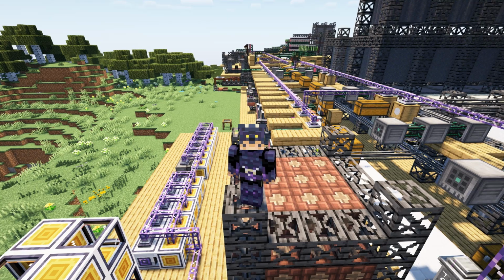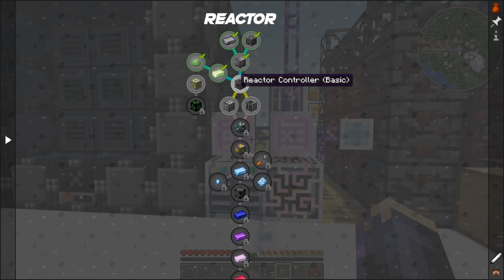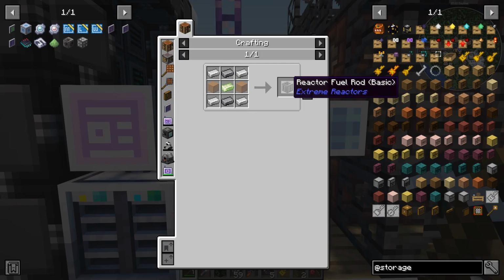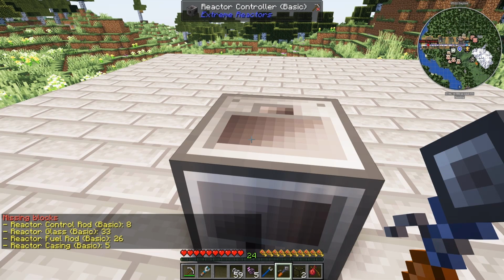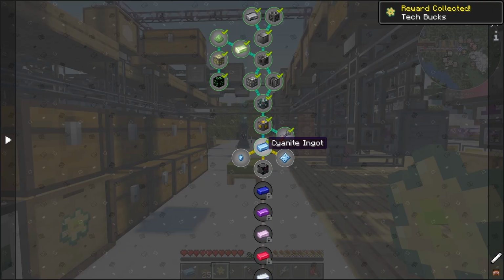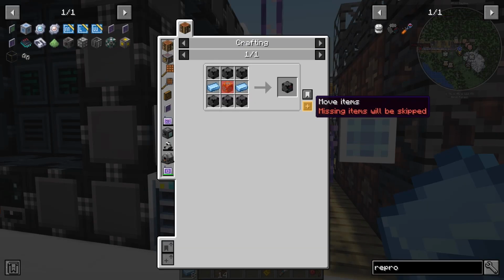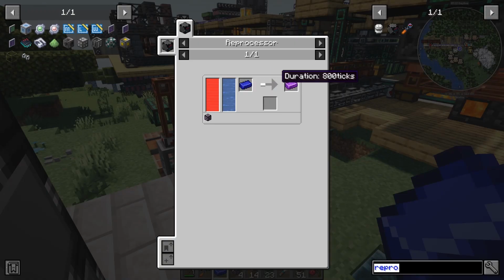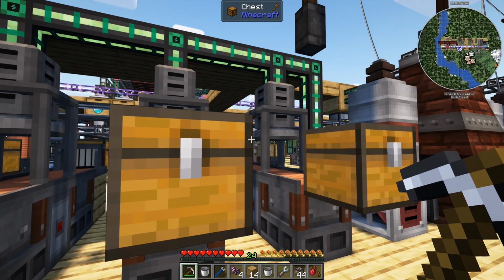Nuclear Power! - E21 - Techopolis 3 Modded Minecraft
First, we go over our new AE2 autocrafting setup. Then we finally get our nuclear reactor set up, but the path to automating our next technium ingots still leaves us a long way to go...

We're playing Techopolis 3, a new factory-building quest-based modpack using all sorts of new technology!

00:00 AE2 Autocrafting
03:26 Uranium
06:30 Nuclear Reactor
11:17 Nuclear Power
13:40 Uranium Processing
15:42 Cyanite Reprocessing
18:18 Blutonium, Ludicrite
20:13 Inanite
21:41 Platinum